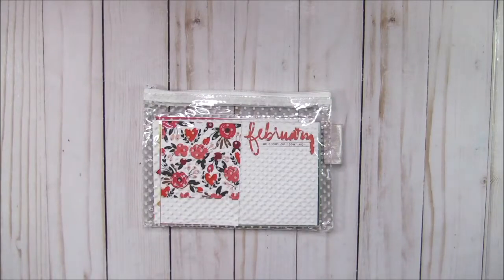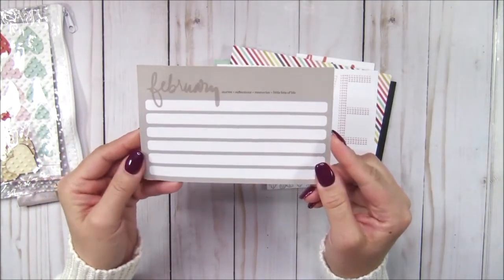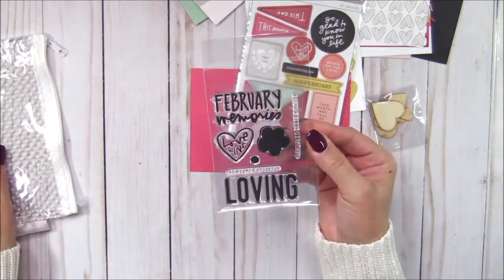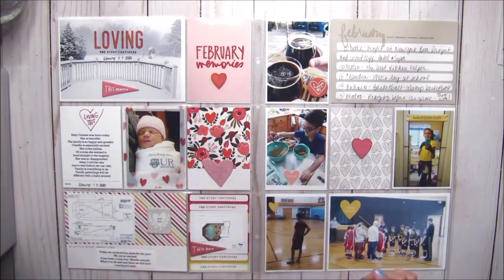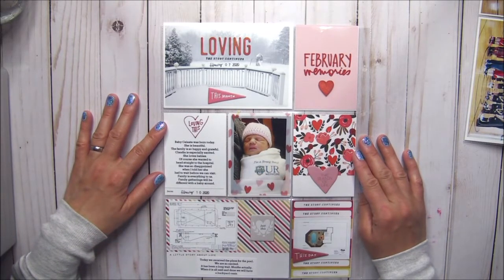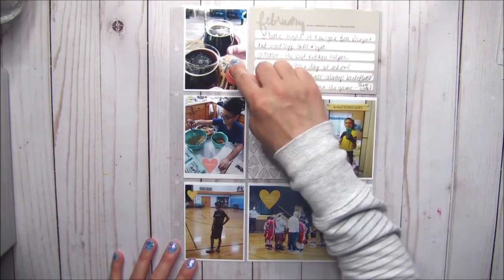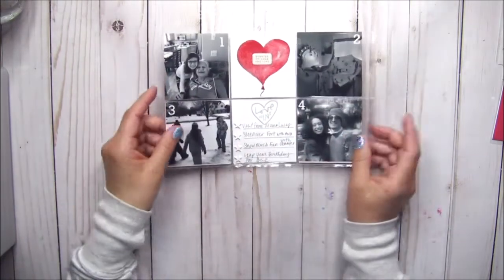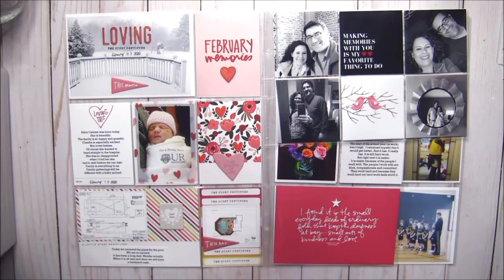Monthly Project Life 2020 | February